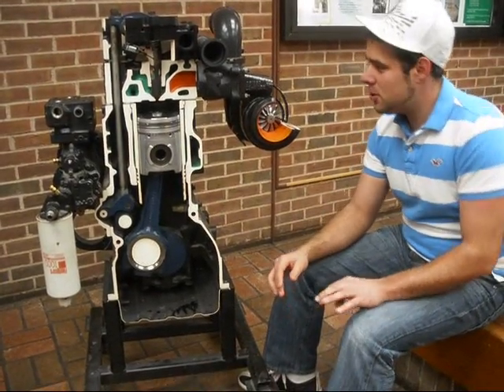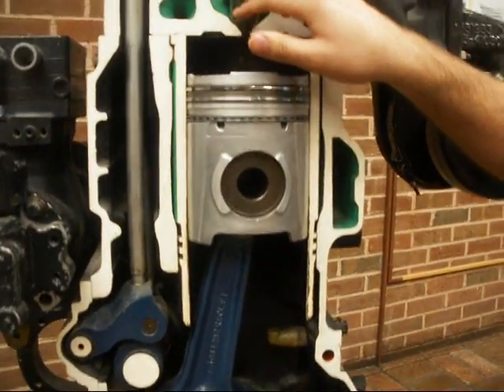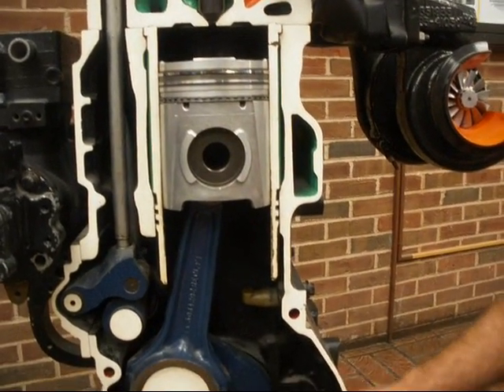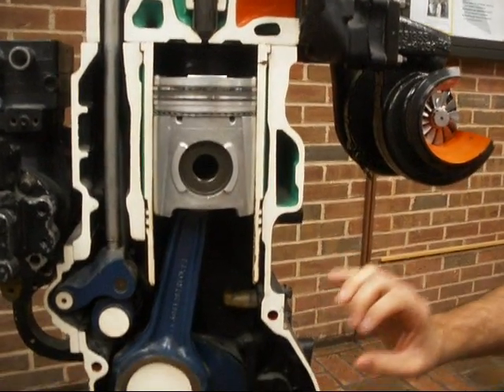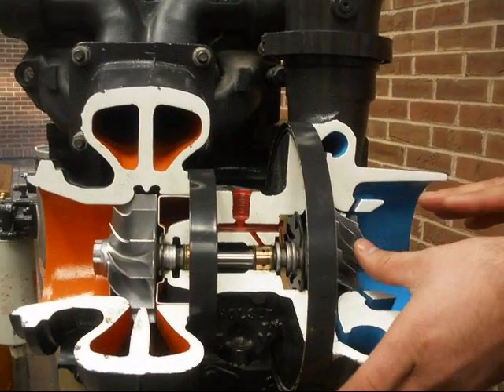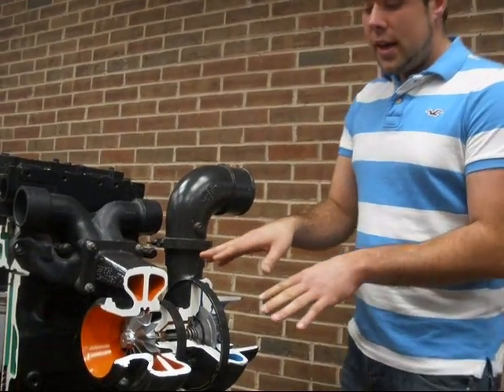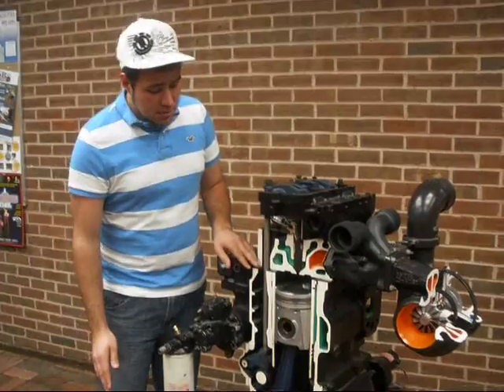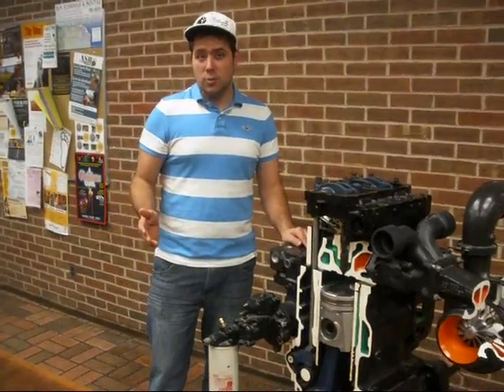How Does a Turbo Diesel Engine Work?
This is a four-cycle diesel engine.  I say that because two-cycle diesels exist.  Detroit Diesel is one that made many two-cycle diesel engines.  Pretty cool cut-away.